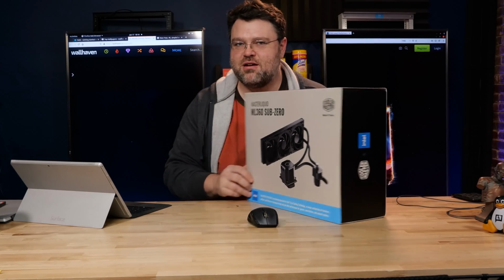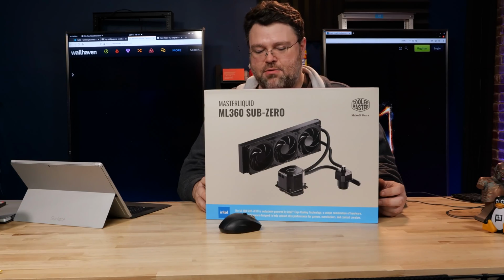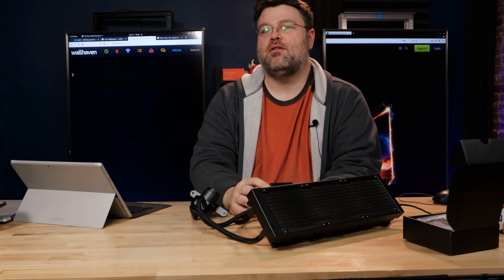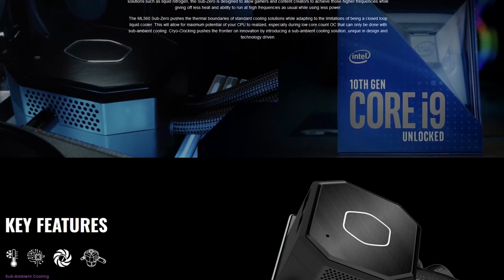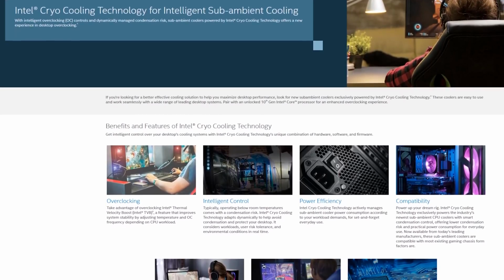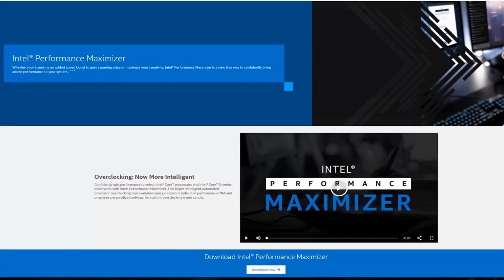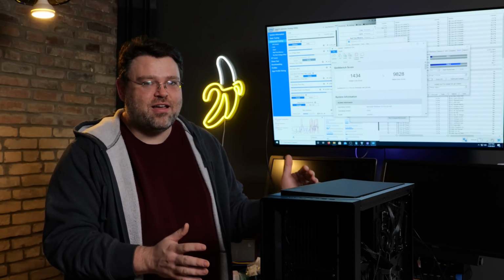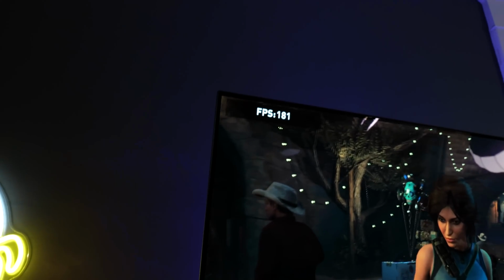5.6Ghz On The Intel 10900K: Checking Out The Coolermaster MasterLiquid ML360 SUB-ZERO